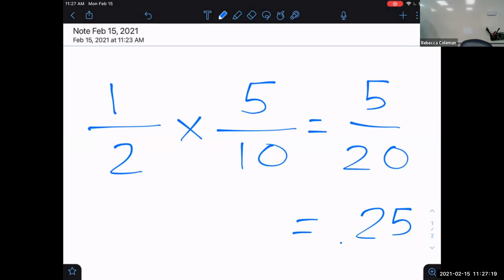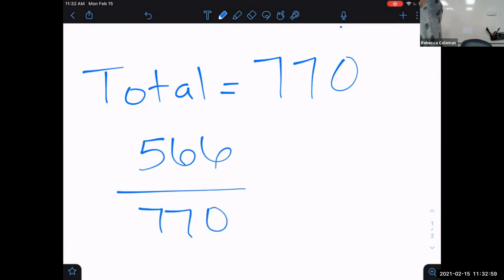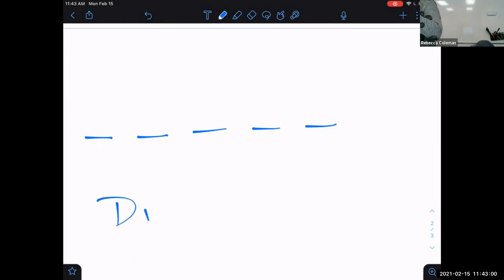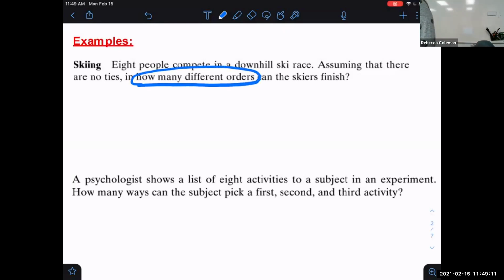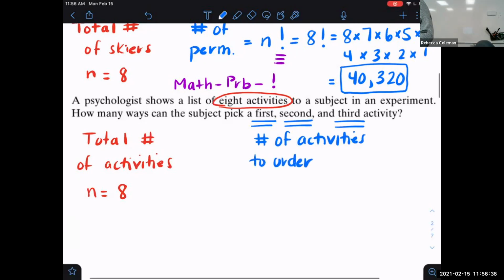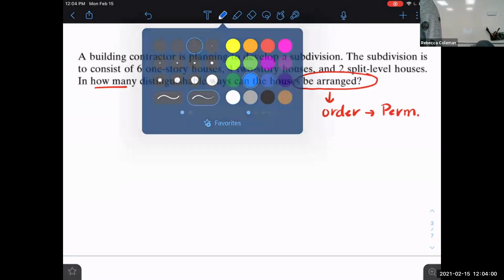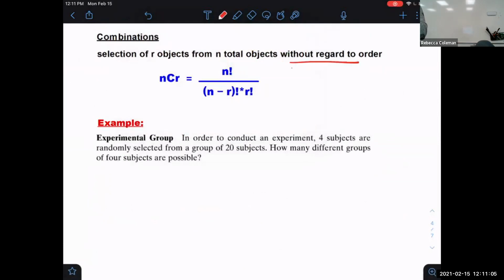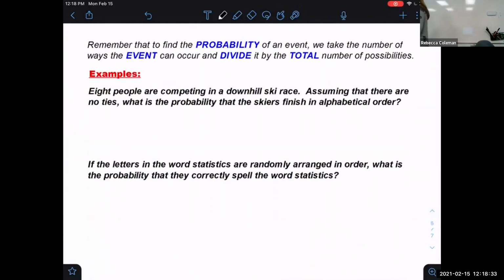ZOOM Video for 3.1 Review and 3.4